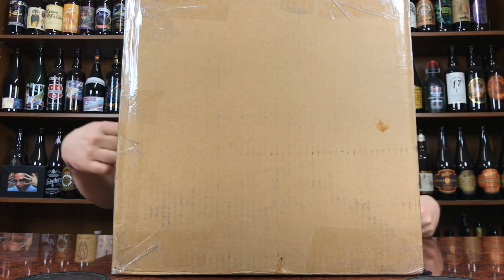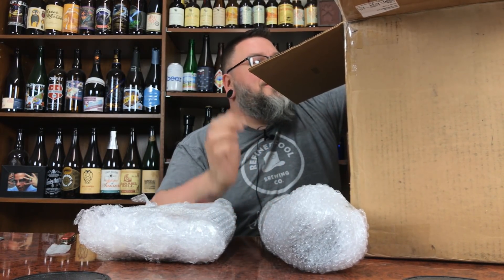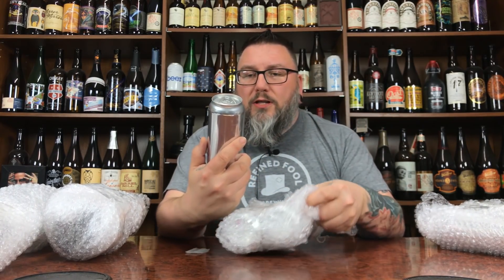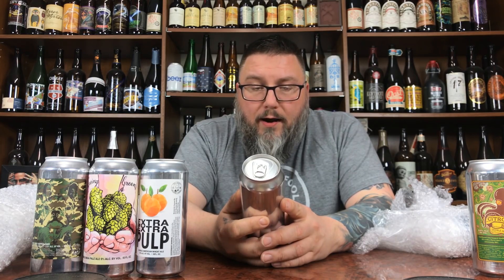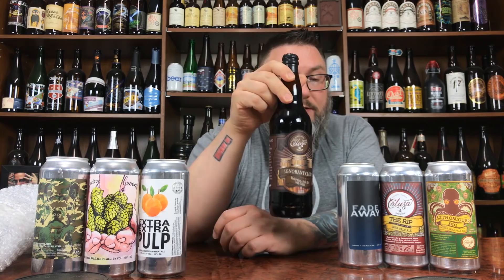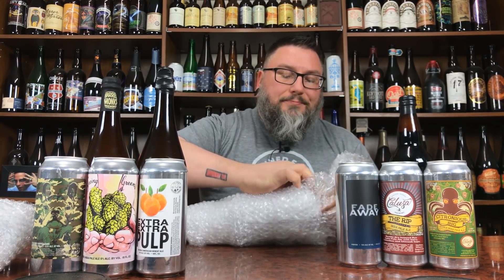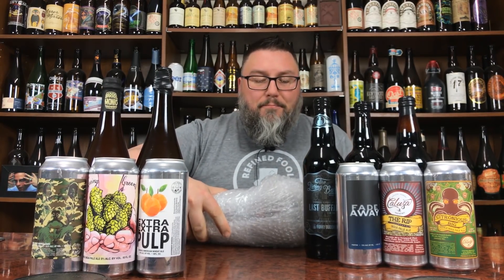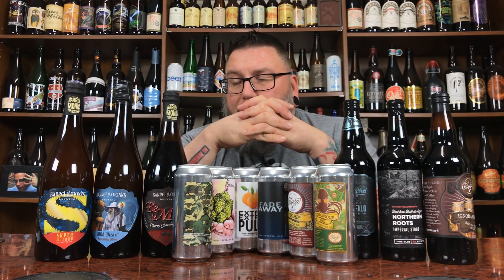Massive Beer Mails: From Florida with Love ... via Ralph ...AGAIN! *sorry for the odd audio glitches